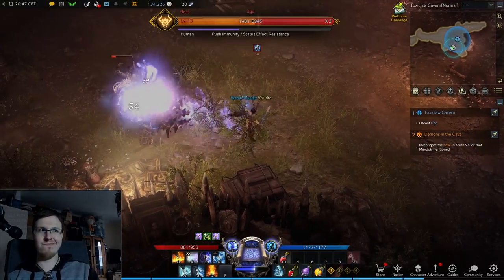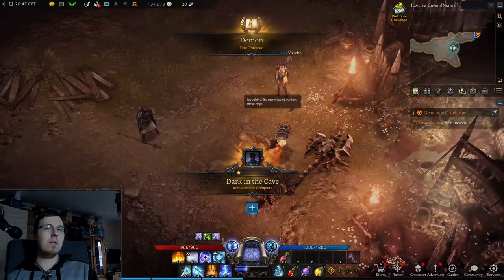Lost Ark Beginners Perspective: Early Dungeons and some Tips if you couldn't get into the Game!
I am comparing early game Dungeons and i am also talking about my experience so far with the game! I have some tips for you if you couldn't get into Lost Ark (not liking it the first time)! Happened to me as well, after i tried a different class i started having fun with the game. This will help my videos get shown to more people, because Youtube-Algorithm! Anyway have a nice day and take care! 😍